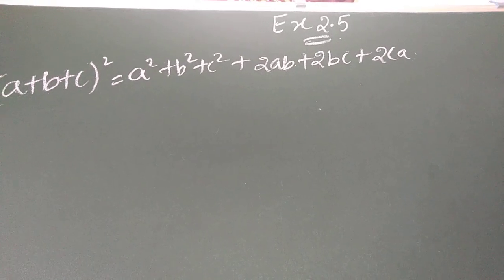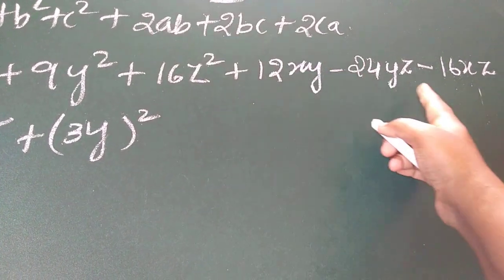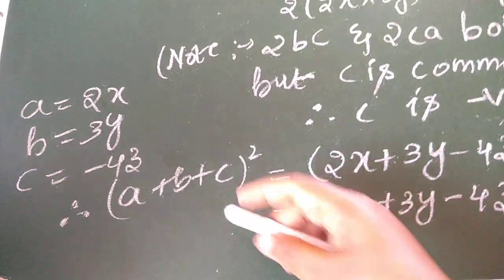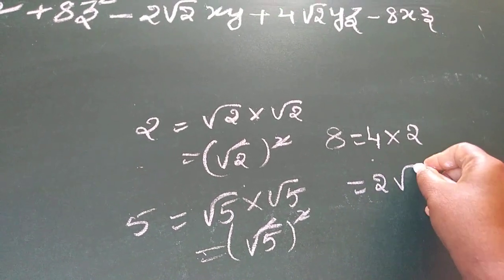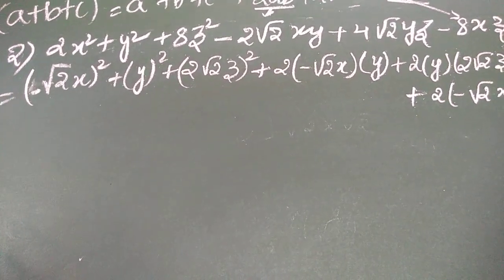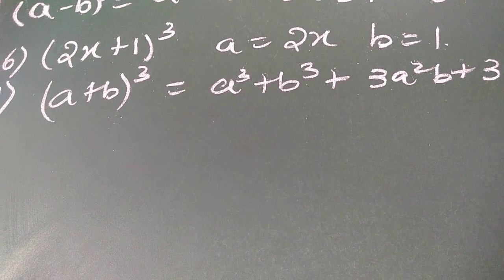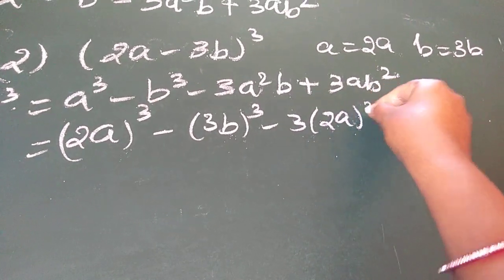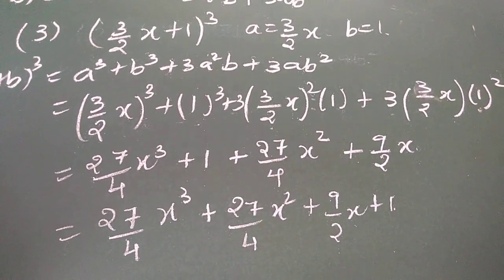class 9 polynomials Ex 2.5 Q5,Q6